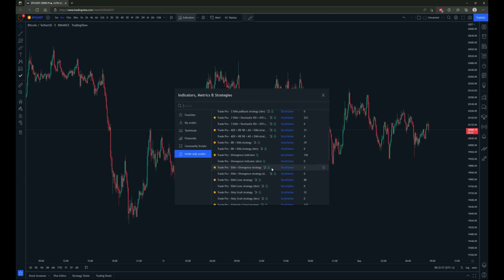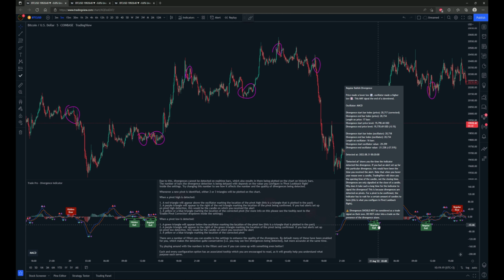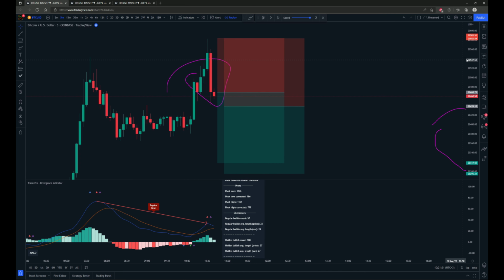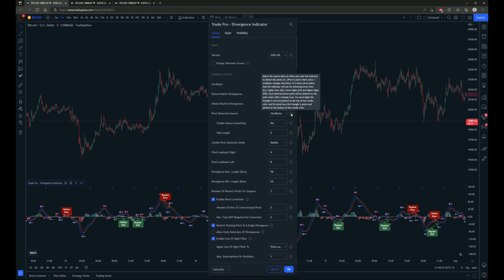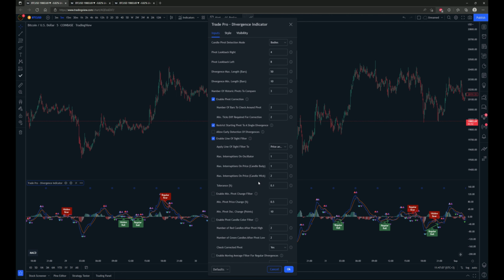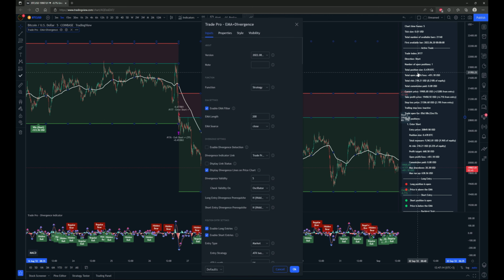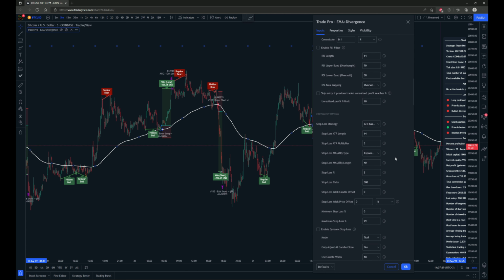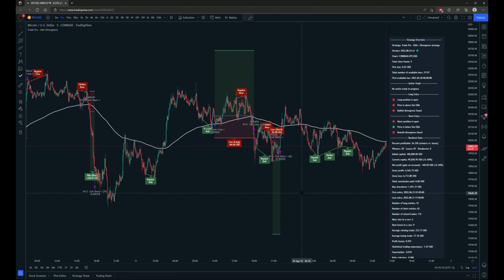Divergence + EMA TradingView Strategy Script Release and Tutorial